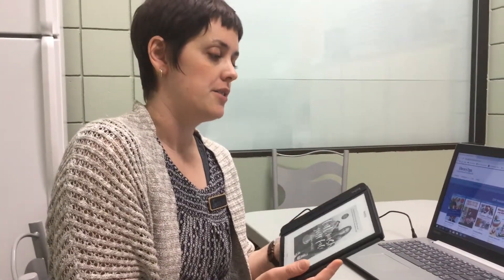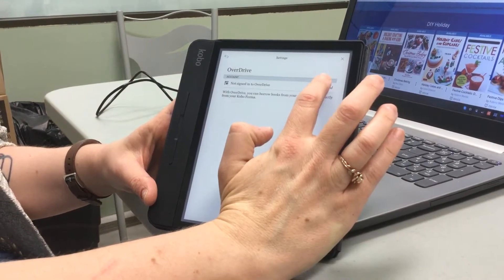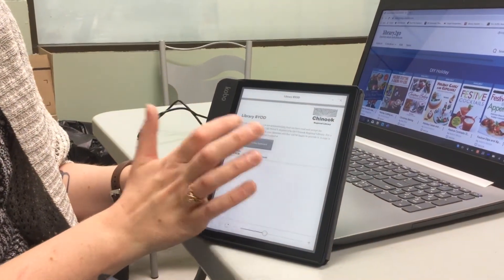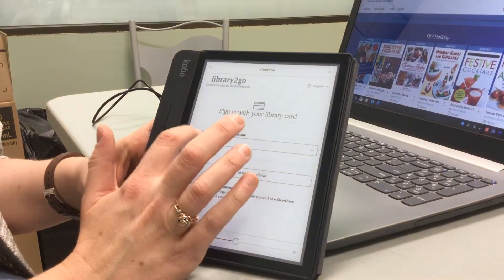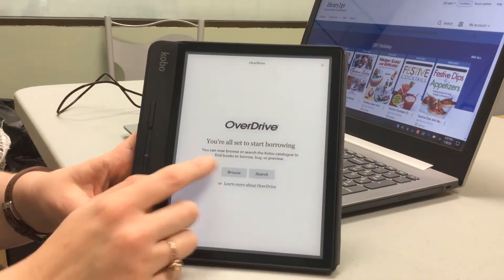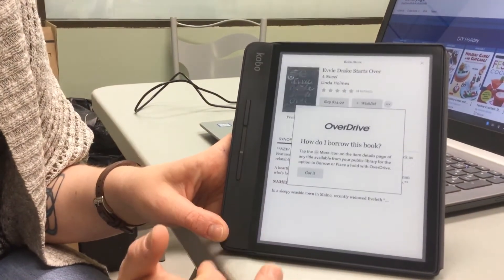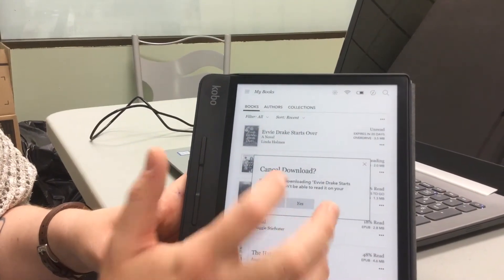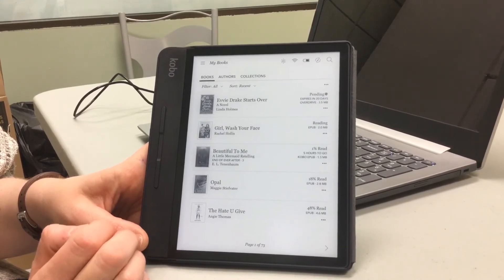Kobo Forma Wireless download method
Connet to Overdrive directly by using Kobo wifi internet function
Kobo model: Forma